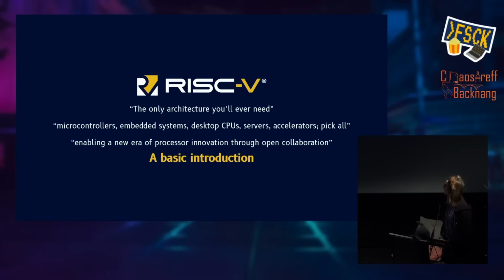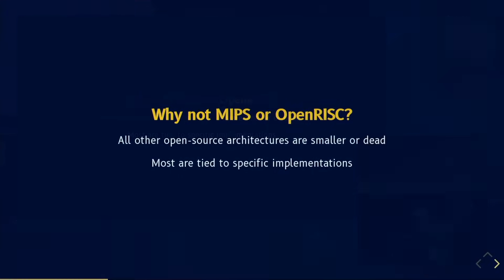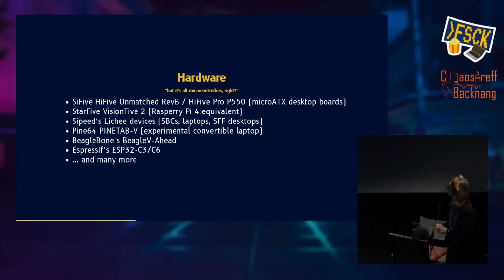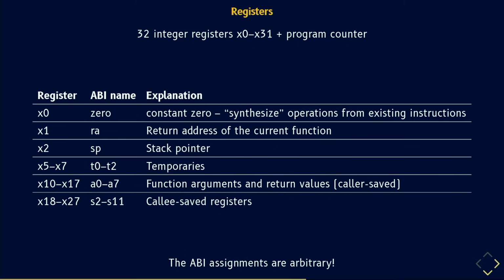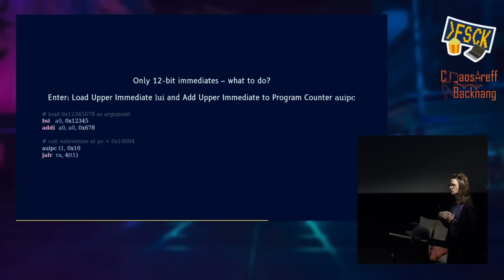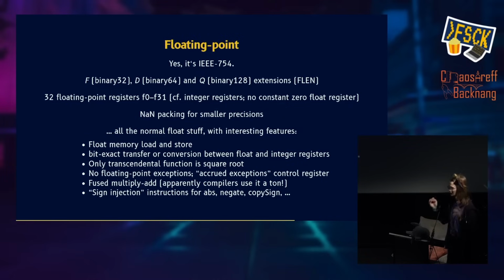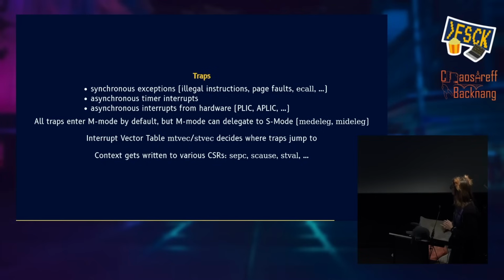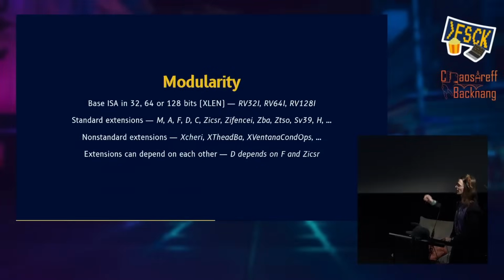FSCK 2024 - RISC-V – The Only Architecture You'll Ever Need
RISC-V – never heard of it? The open-source processor architecture is relatively new, but already making big waves as *the* ISA for all sorts of applications. In this talk I will give a high-level overview, technical and non-technical, about RISC-V and explain why you should care about it.

kleines Filmröllchen